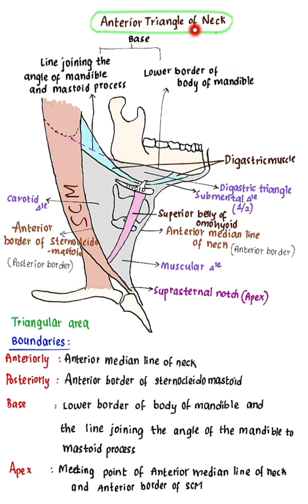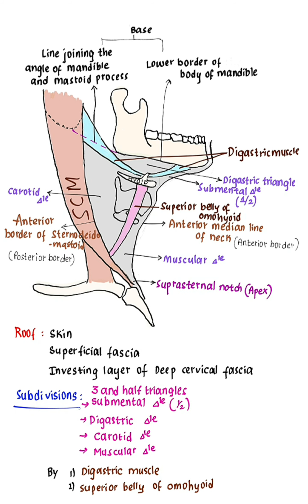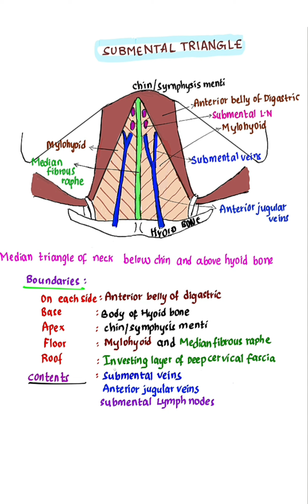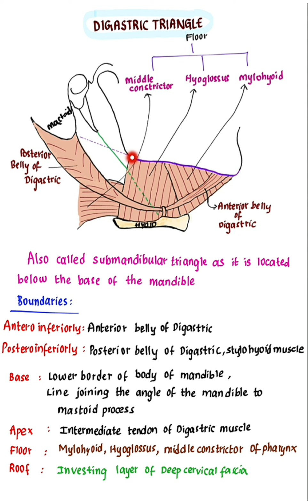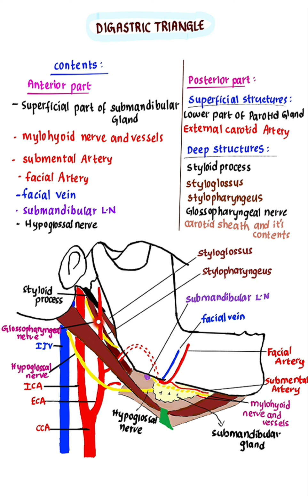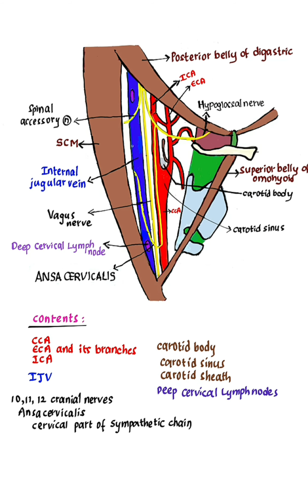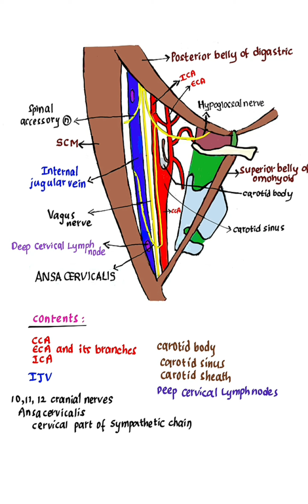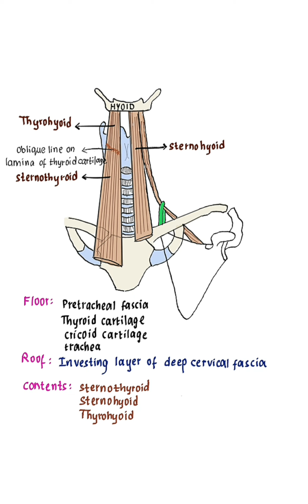ANTERIOR TRIANGLE OF NECK SIMPLIFIED